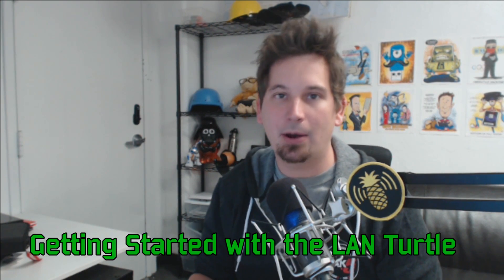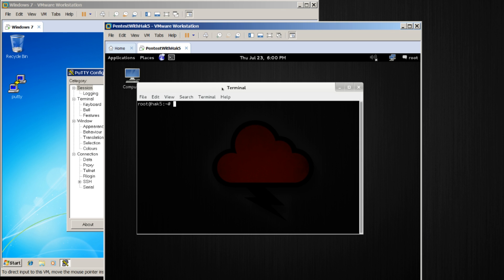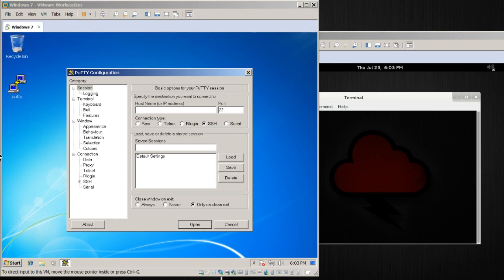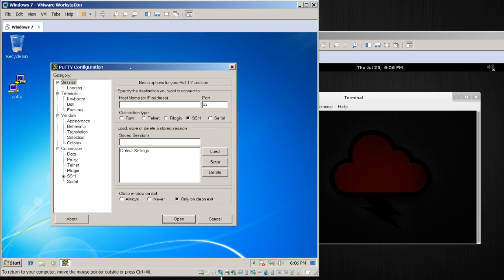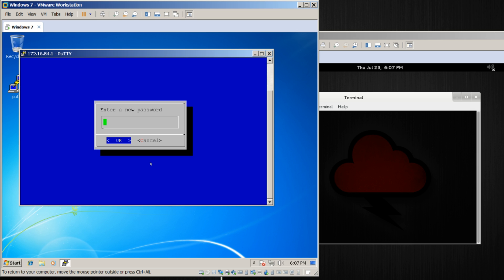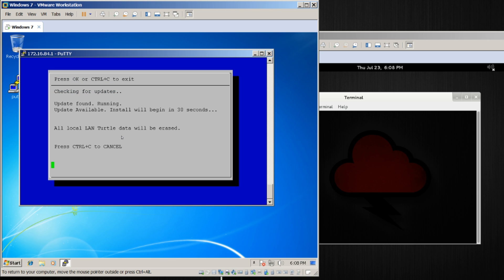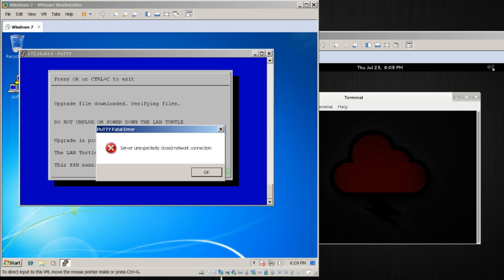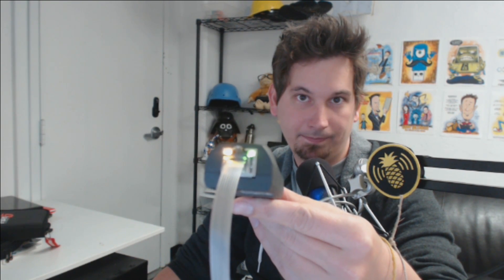LAN Turtle 101 - First Boot and Software Update